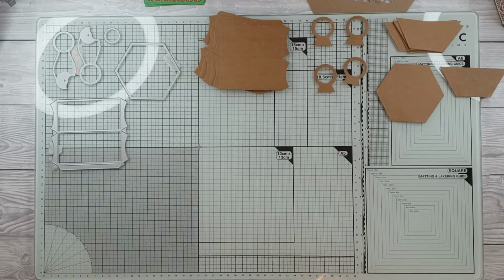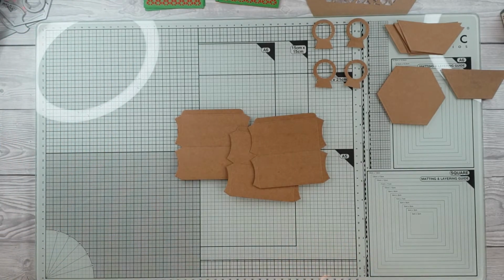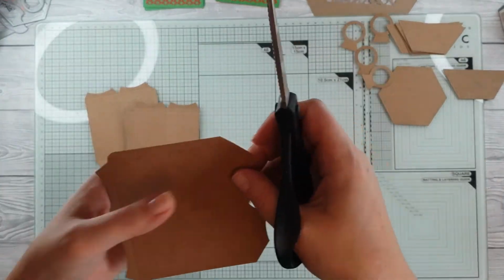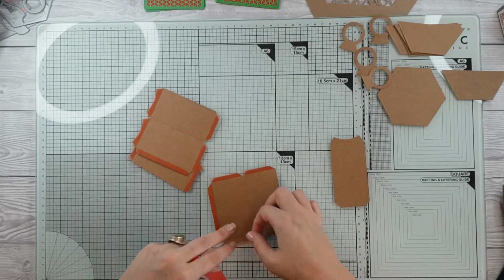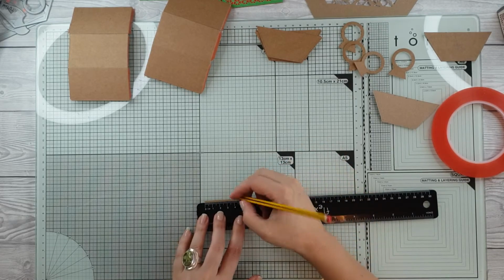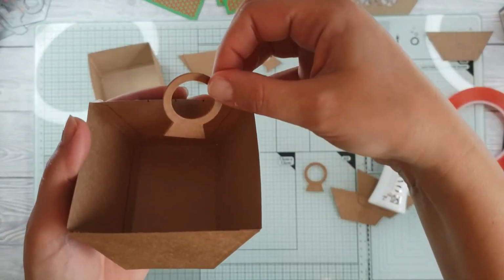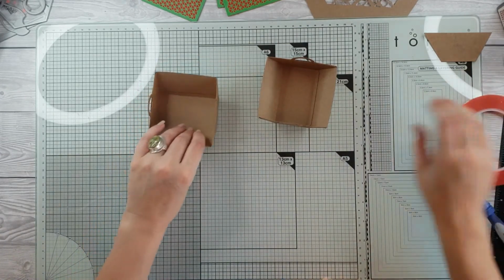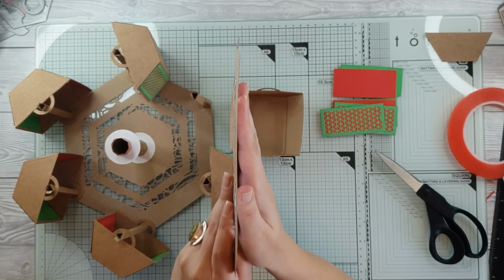Tonic Hexagon Ferris Wheel Tutorial Part 3